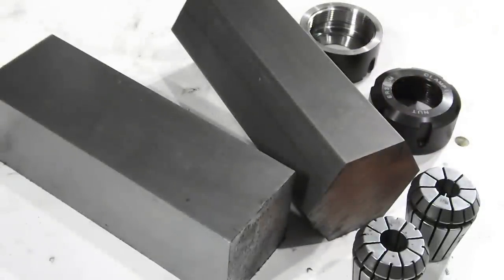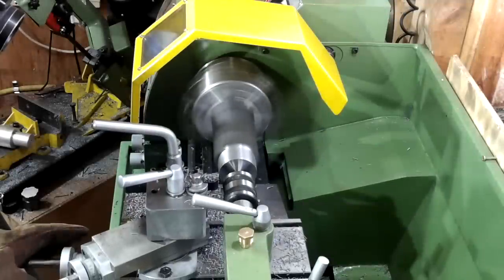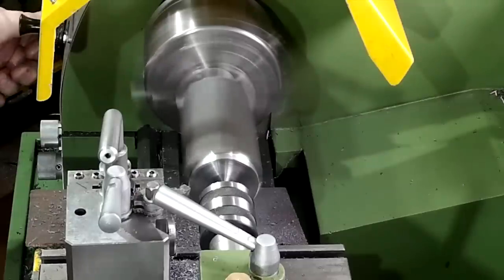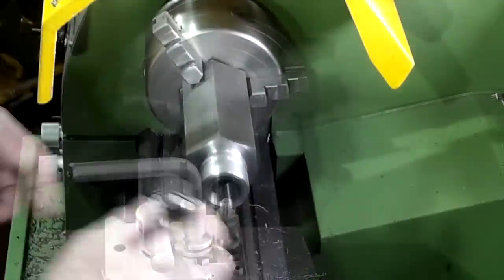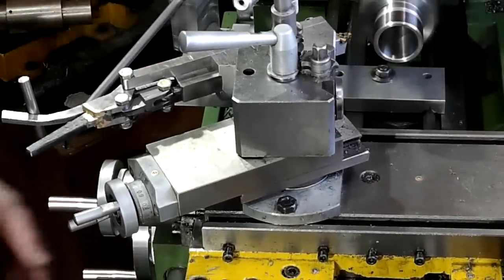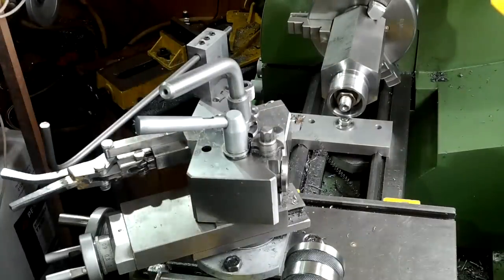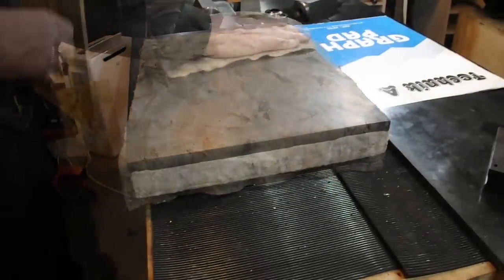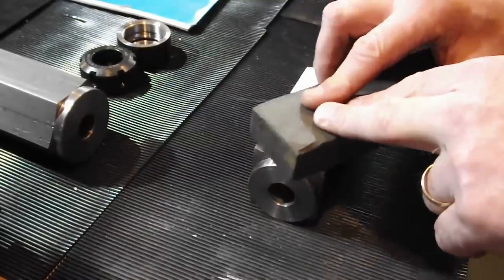Making Collet Blocks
In this video I show you how I made a square and a hexagon Collet Block.
I made them because it presented me with a challenge and to save me the cost of buying a cheap set that may also need to be remachined.

In my videos, I show you what I went through while making items, I never tell any one how to do things, because no two people have the same equipment, materials or time.